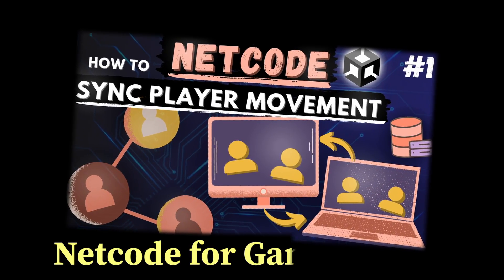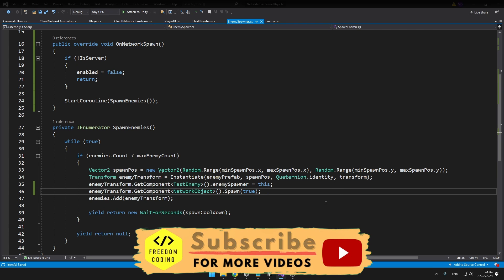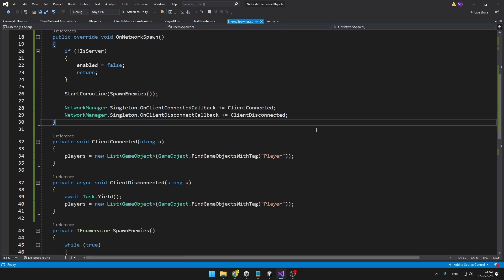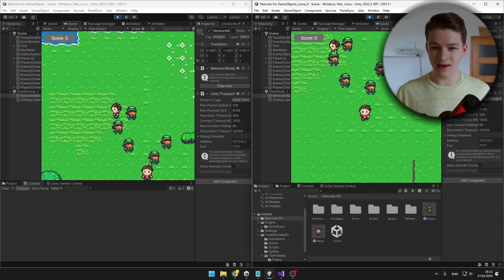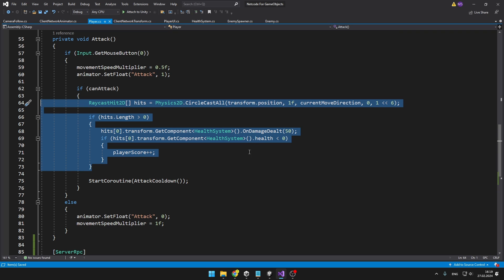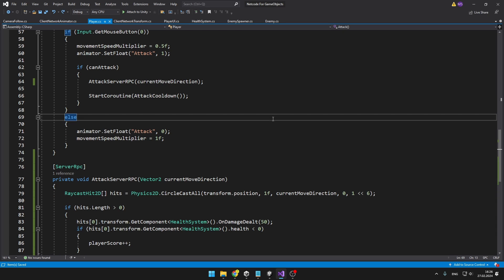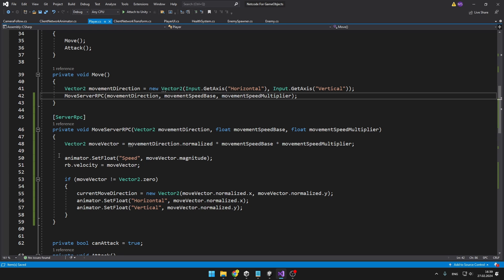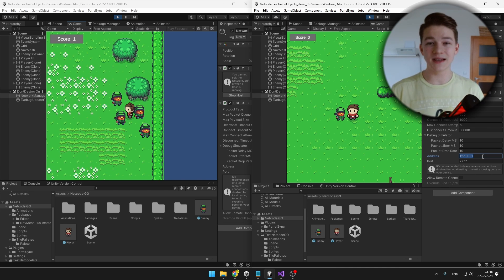Server Authoritative Movement, Network Variables || Netcode For GameObjects #2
In the last tutorial about Netcode for GameObjects, I set up the network manager and added syncing for the player position and animation. This time, I will cover what are server and client RPCs and network variables, which I will use to keep the player score. I will also teach you how to spawn enemies on the server and how to make server-authoritative player movement to protect your game from cheaters!

Timestamps:
00:00 What You Will Learn
00:19 Spawning Enemies On The Server
02:54 Make Enemies Follow The Closest Player
07:05 Server And Client RPC
10:28 Network Variables - Player Score
12:21 Server Authoritative Player Movement
14:11 Conclusion